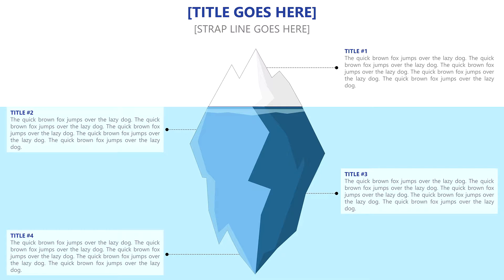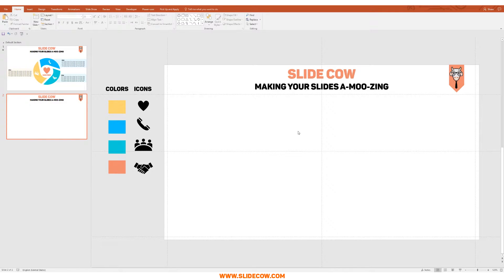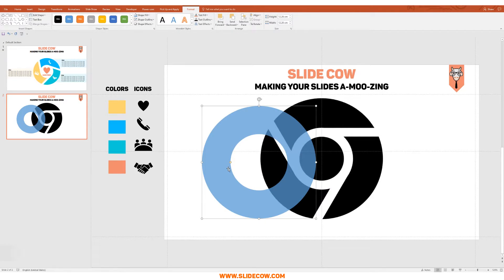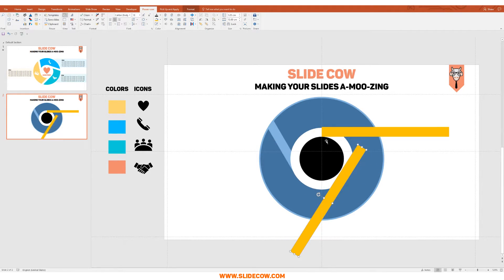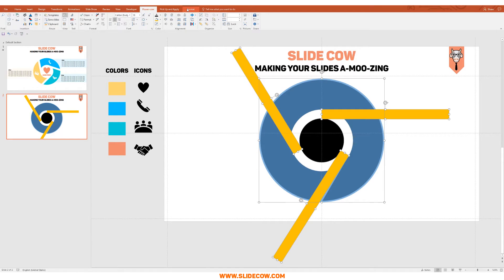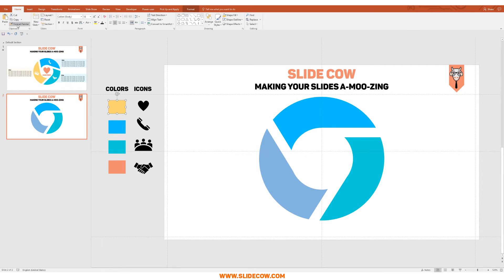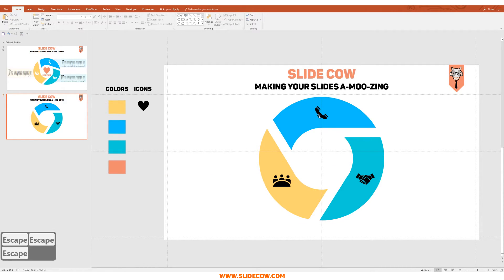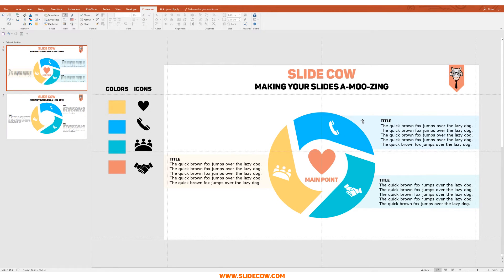PowerPoint Tutorial: Make a 3 Point Circle Infographic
In this week’s PowerPoint tutorial, we’re going to make a 3 Point Circle Infographic on PowerPoint

A 3 point circle infographic, is basically, an infographic with 3 points (shocker). What's interesting though, is that there is a main point in the middle of the infographic, which correlates to the icons and the colors of the circle infographic, and then the text.

The end result is a PowerPoint slide that takes pieces of your information and lays them out in a clear, concise and digestible manner, so that your audience can easily digest the information right in front of them. In short, the slide "flows."

Believe it, it's pretty easy to make. In this PowerPoint tutorial, I show you a cool PowerPoint hack that I discovered which can make the basis of your infographic in less than 5 minutes. No, I'm not joking.

You should consider making this 3 point circle infographic PowerPoint slide when you:

- Have 3 points (that are correlated to a main point) which you want your audience to clearly understand.

- Have 3 steps to a process (that are correlated to a main process) which you want your audience to clearly understand.

This PowerPoint tutorial will teach us how to:

- Make the 3 point circle infographic in less than 5 minutes using a cool hack technique that involves tracing and fragmenting shapes on PowerPoint.

- Position elements perfectly with ease on PowerPoint using the arrange options.

- Create a strong flow of communication on your PowerPoint slide by associating color and icons to the information

- Take advantage of white space within our PowerPoint slide so that it is clear and concise through key positioning.